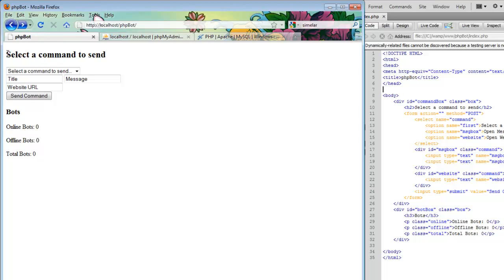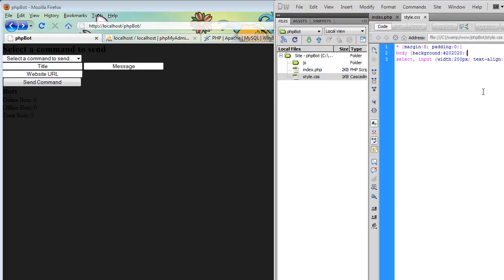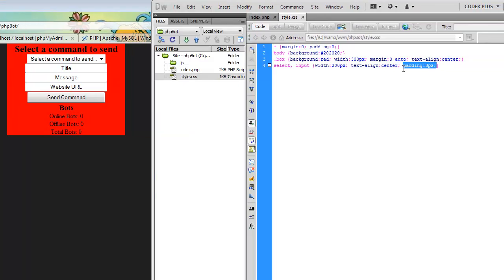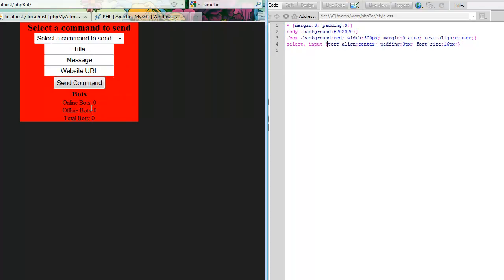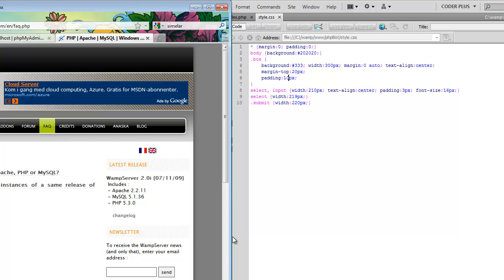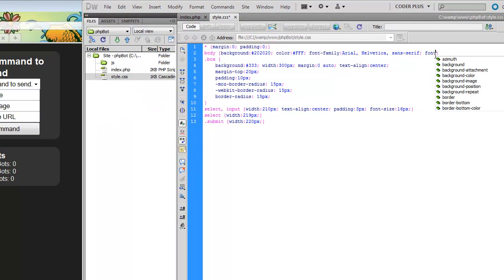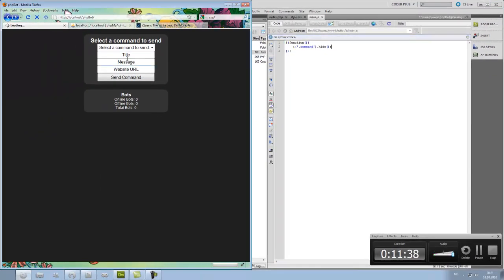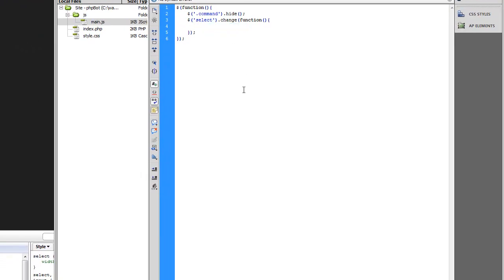Team Phobiia [Control VB VIA PHP] Part 2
Part two of the series.